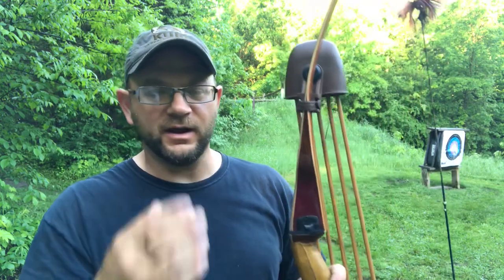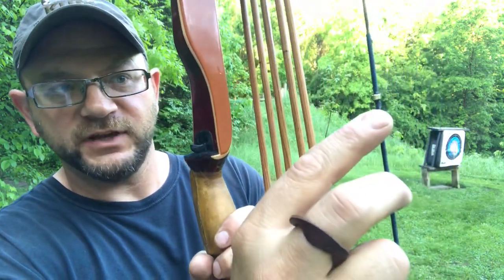Check Your Nock Height for Perfect Arrow Flight!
If you shoot off of an elevated rest such as the Bear Weather Rest like I do, you’ll notice the plastic arm starts to wear over time. This tips the front of the arrow down, ruining your perfect tune. Compensate by lowering the nock point on the string. You can also apply a hard Teflon tape to the arm to prevent wear (future video).

Bear Weather Rest
Bear Archery 59 Kodiak
Cir-Cut Teflon Tape